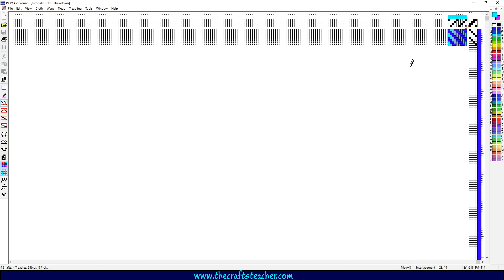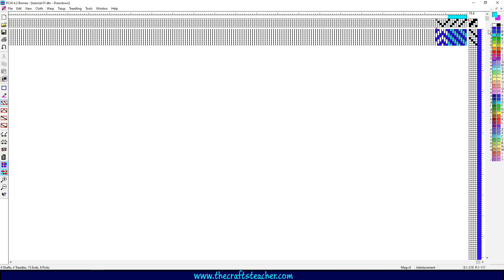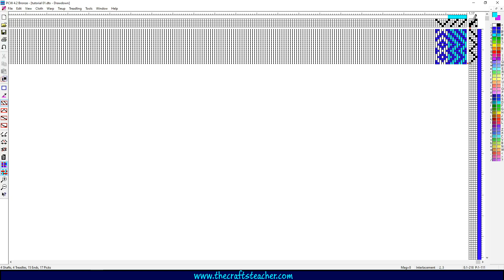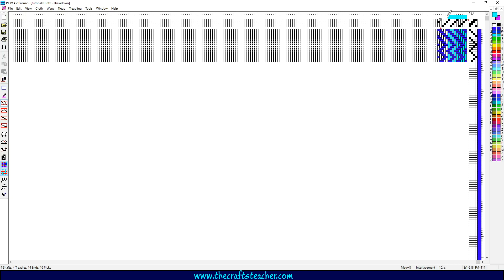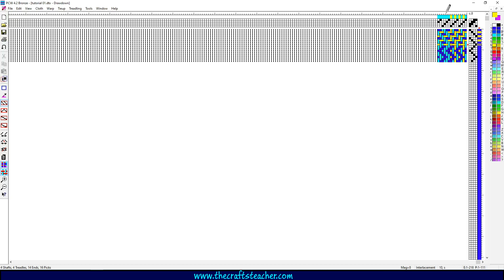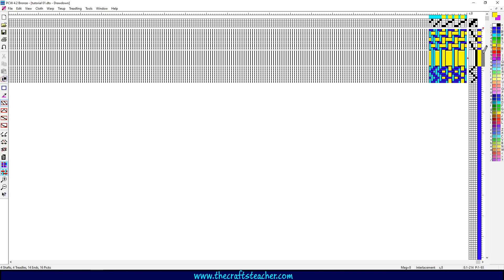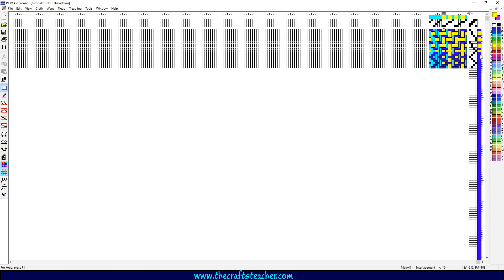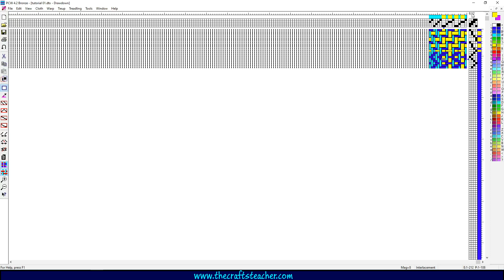Fiberworks PCW: components on your workspace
In this video about Fiberworks, software to create weaving designs, I give an explanation about the components of the design area:
. threading: the design of the warp, use of which heddles on which shaft
. treadling: the design of the use of the treadles for your weft
. tieup: which treadles are connected to which shafts
. coördinates and how Fiberworks counts
. basic actions for entering the design
. colors for warp and weft (basics, also see video TBD)
. changing thread thickness (basics, also see video TBD)
. double click to remove changes